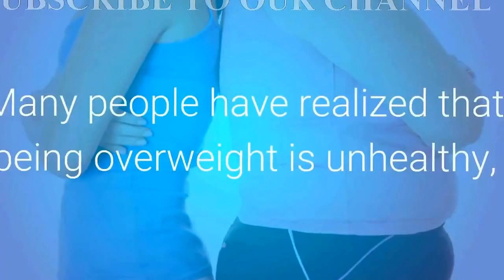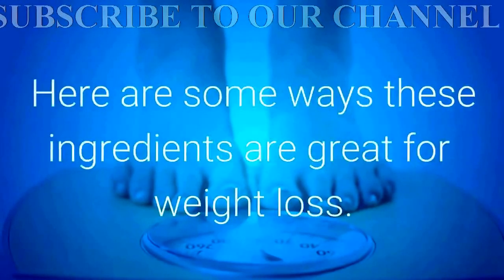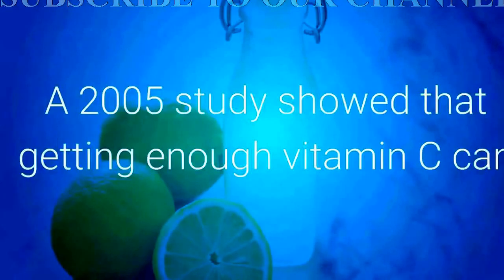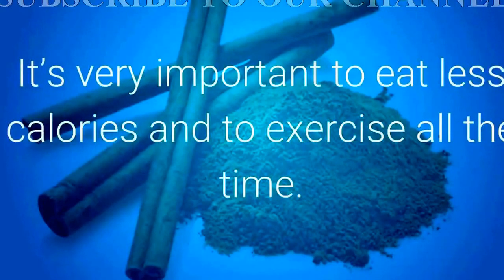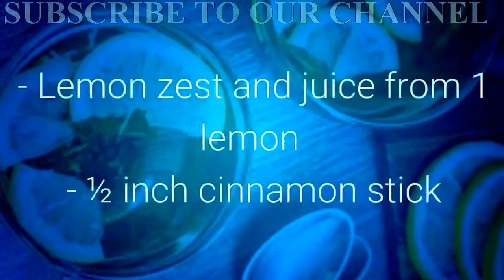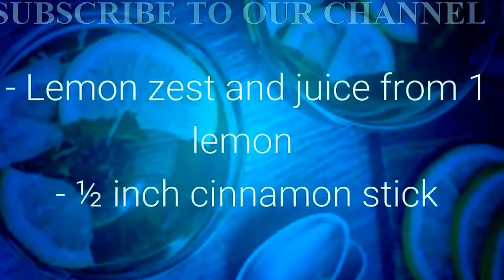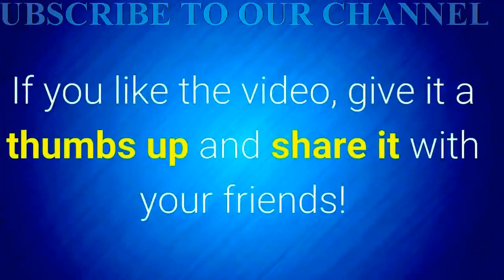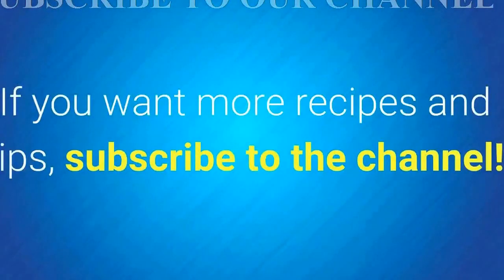GREEN TEA LEMONADE HEALTH DRINK FOR WEIGHT LOSS | NATURAL REMEDIES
Start you day with refreshing GREEN TEA LEMONADE drink, which will detox your body and support WEIGHT LOSS.

Want to get slim with minimal effort,
Our customers lost 20 pounds in a span of 7 days

 TRY THIS:            fasttrackdiet.ml

BEST SLEEPING POSITION TO LOSE BELLY FAT

LOSE BELLY FAT OVERNIGHT WITH FAST TRACK DIET

PINK LIPS IN 2 DAYS

YELLOW TO WHITE TEETH IN 2 MINUTES | LIFE HACKS

INCREDIBLE HEALTH BENEFITS OF BEETROOT JUICE

DIY WHITE HAIR TO BALCK IN 2 DAYS| NATURAL HOME REMEDY

THIS MAN KNOWS EVERYTHING ABOUT YOU | GIVE IT A TRY

OMG THESE FOODS CONTAIN PLASTIC IN THEM

NATURAL WEIGHT LOSS FORMULA IN 2 DAYS USING CHIA SEEDS

SHOCKING HEALTH BENEFITS OF WATERMELON JUICE

THINGS NOT TO DO AFTER EATING